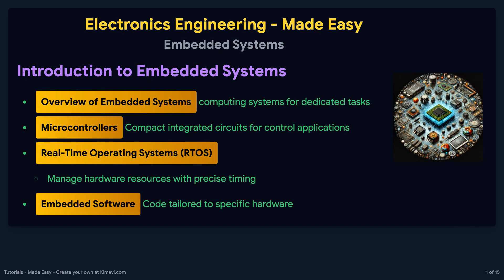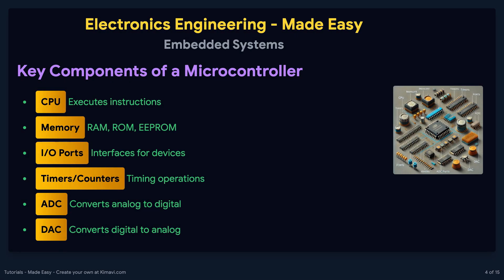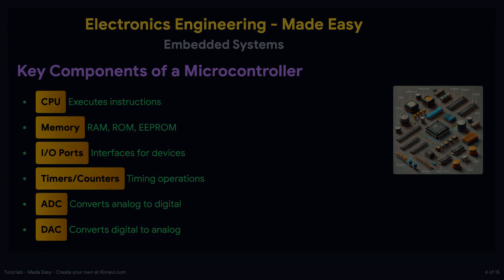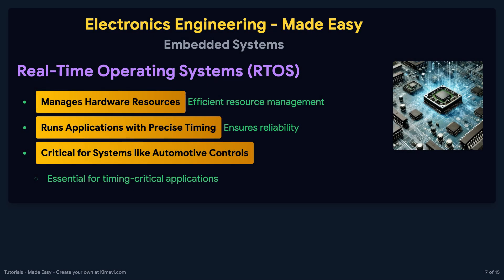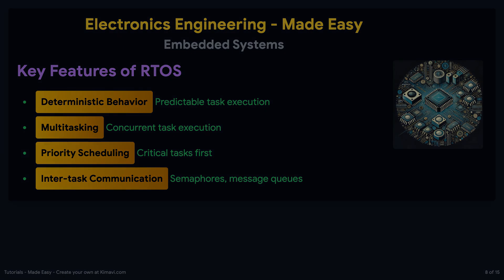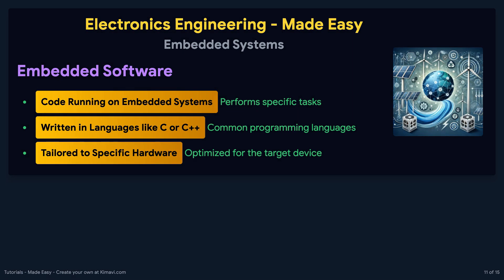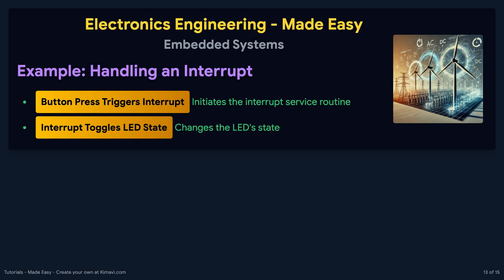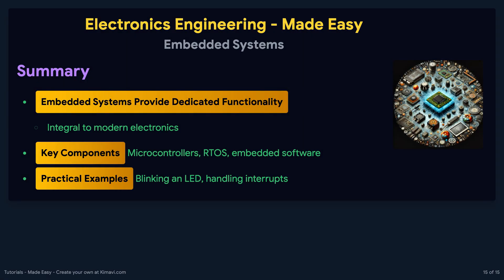🔧📱 Embedded Systems Made Easy! Microcontrollers, RTOS & Embedded Software Explained 💡 For Engineers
Video Tutorials - Made Easy - By Kimavi.

Create your own Tutorials via Kimavi.Com.

Discover the fundamentals of Embedded Systems, perfect for engineering students or anyone interested in how modern devices work! From microcontrollers to real-time operating systems and embedded software, this video breaks down everything you need to know with practical examples like blinking an LED and handling interrupts.

🔍 What you'll learn:

What embedded systems are and where they are used
How microcontrollers work and their key components
The role of real-time operating systems (RTOS) in managing hardware
Writing embedded software tailored to specific hardware
Practical examples of embedded systems like blinking LEDs and task scheduling

📚 Perfect for:

Engineering students exploring embedded systems
Beginners learning how microcontrollers and embedded software work
Anyone curious about IoT and real-time operating systems

For Quizzes and More Videos - Visit us at Kimavi.Com